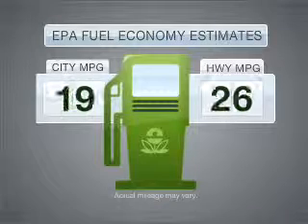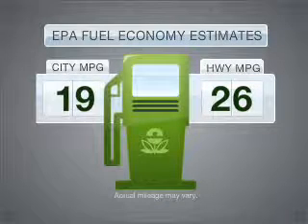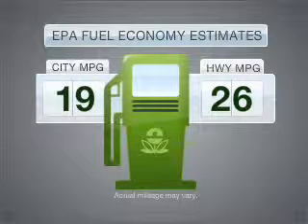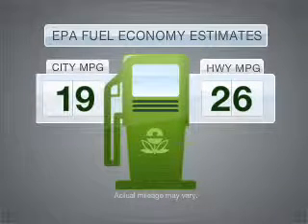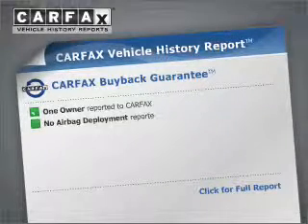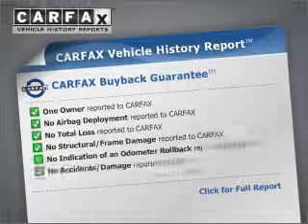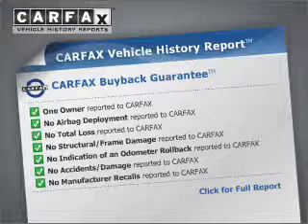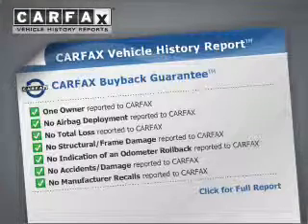2007 BMW X3 - Vancouver WA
Year: 2007
Make: BMW
Model: X3
Engine: 3.0 liter inline 6 cylinder 24 valve
Transmission: Automatic
Exterior: Silver
Miles: 38190
Dick Says Yes-Vancouver
1200 NE 95th Street
Vancouver, WA 98665